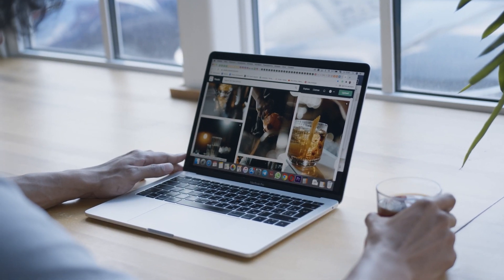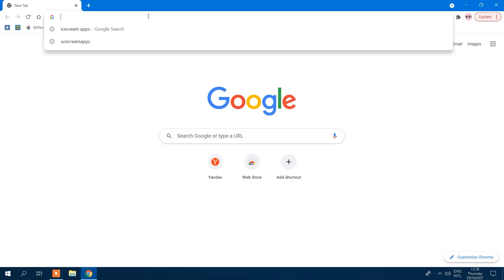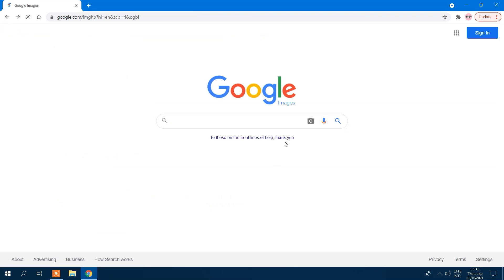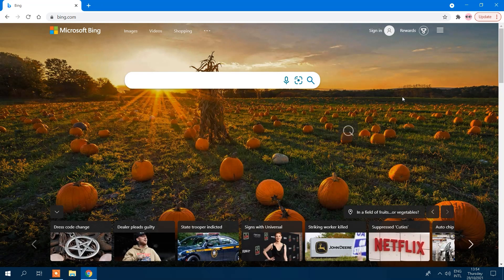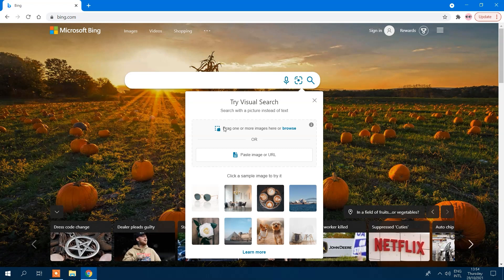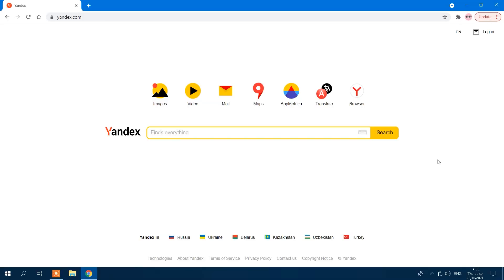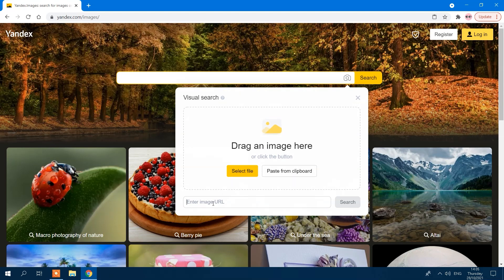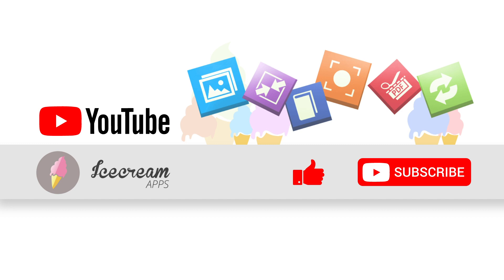How to Reverse Image Search in Google, Bing and Yandex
Learn how to search by image in 3 popular search engines to become a reverse lookup PRO! Check the playlist with tech tips & trick on our YouTube channel

00:00 Intro
Hello everyone, in today’s video, we will show you how to reverse image search. Do you want to identify or investigate someone like Nev and Max or Kamie on MTV's "Catfish"? Well, you've come to the right place! In this video, we will show how to perform a reverse image search in 3 different search engines: Google, Bing, and Yandex. Let's get this party started!

00:29 Google Reverse Image Search
First, fire up images.google.com on your desktop. In the search bar, click the camera icon with the alt' Search by image.' This will bring up a new pop-up window with two choices. The first option is 'Paste Image URL,' which allows you to paste the URL that leads to a picture you found online. Option 2 is 'Upload an image,' enabling you to use a photo from your computer as the search item. After inputting the URL or uploading the file in the Google reverse image search, you'll see the relevant results right away.

01:10 Image Reverse Search in Bing
It's always worthwhile noting that there are other search engines out there. Bing's reverse image search tool for desktop, dubbed Visual Search, works similarly. Click the Visual Search button in the Bing search bar. It is the dot that is encircled by four corner lines. A pop-up menu will open. This menu will give you three reverse image search options to choose from:
Upload: This allows you to drag an image from your computer into the box and upload it. You also have the option to upload several photos at once.
URL: Search by pasting the image's URL.
Take a photo: this enables you to use your webcam to take a picture.
Check out your reverse image search results. Voila!

02:00 Yandex Picture Finder
Yandex is a Russian search engine that can also perform a reverse lookup. Here's how to do it. Navigate to Yandex Images. On the Yandex homepage, select the 'images' option from the menu above the search bar. To the right of the search box, click the camera icon. You'll be given two options: upload a file (or drag and drop) or enter a URL. Choose your option and the results will appear shortly. It's never been easier to perform a reverse image search!

02:38 Outro
You can now discover fascinating information about an image you like. Track copyright breaches on pictures you already use and find out if other people are using your photos. Thank you for taking the time to watch this video. It encourages us to continue creating these informative and fun videos.